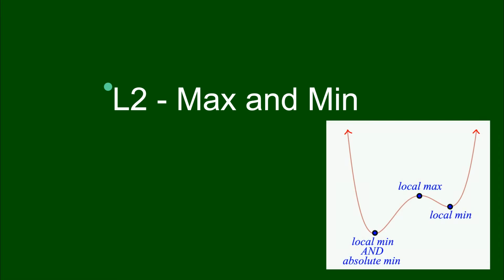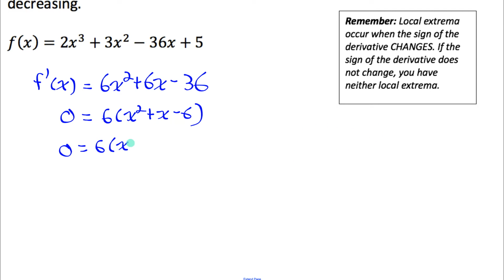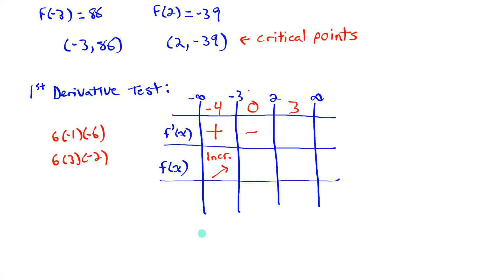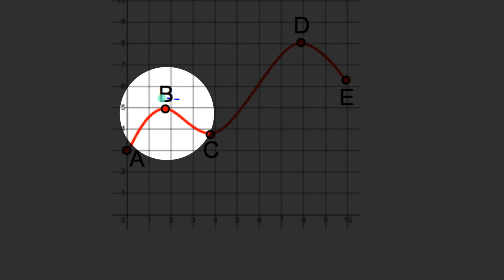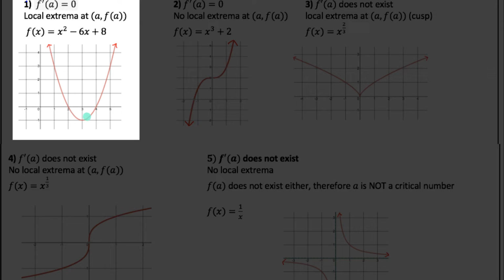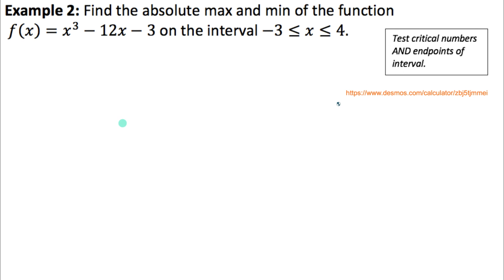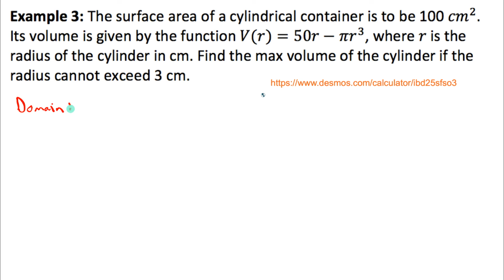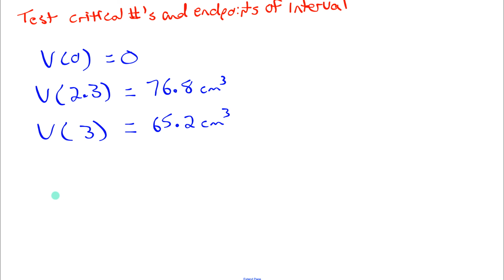3.2 - Local & Absolute MAX & MIN Points (full lesson) | grade 12 mcv4u | jensenmath.ca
In this lesson you will learn how to use the first derivative test to find local max/min points of a polynomial function. A local max exists at a point if at the point, the derivative is zero, before the point the derivative is positive (function increasing), and after the point the derivative is negative (function is decreasing). A local min exists at a point if at the point, the derivative is zero, before the point the derivative is negative (function decreasing), and after the point the derivative is positive (function is increasing). When finding an absolute max or min, test endpoints of interval and critical numbers.